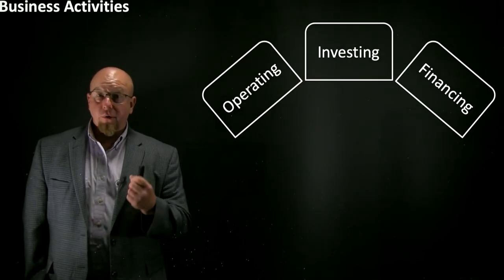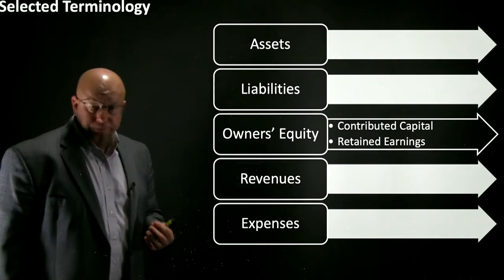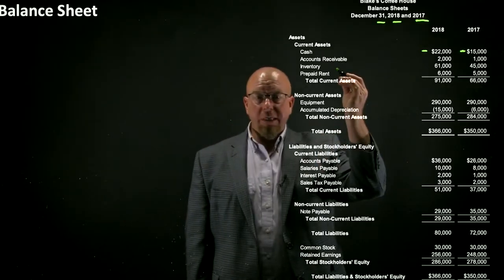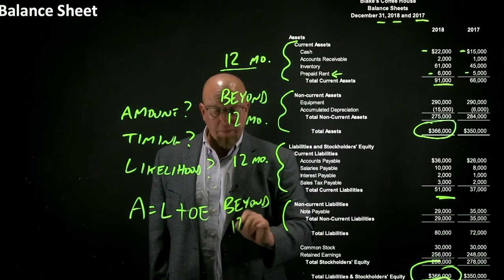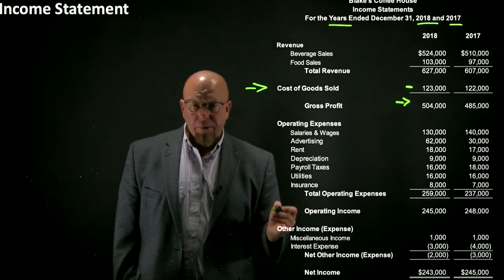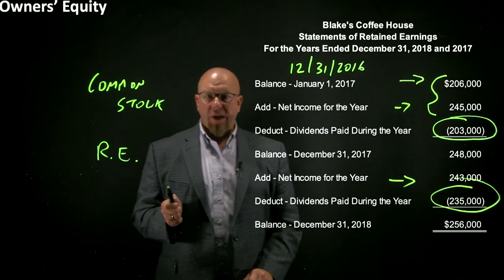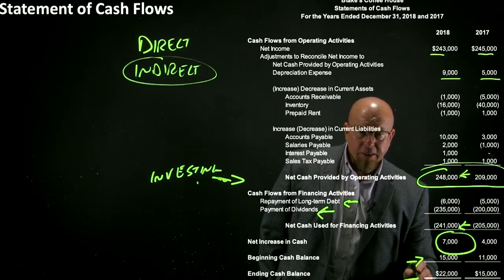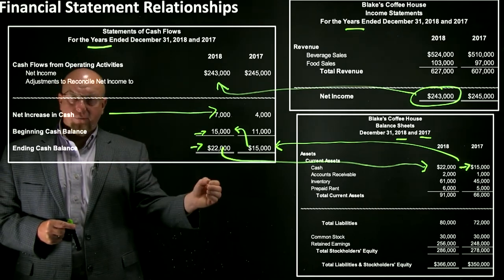Basic Financial Statements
We discuss the four basic financial statements used in financial accounting.